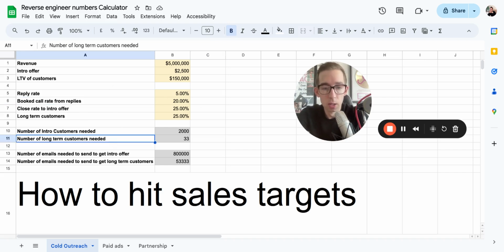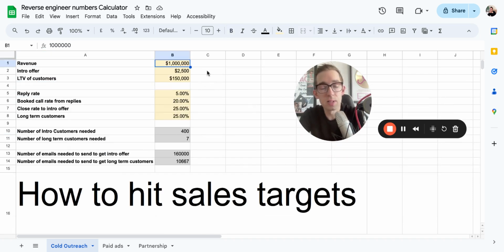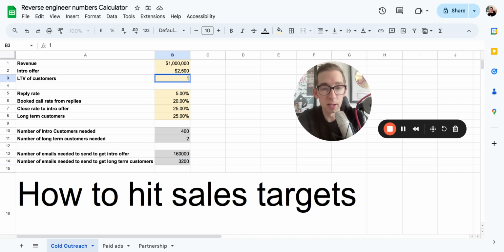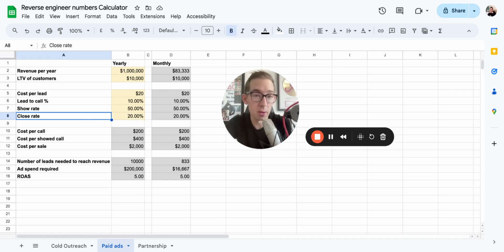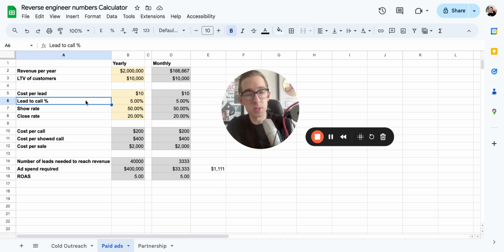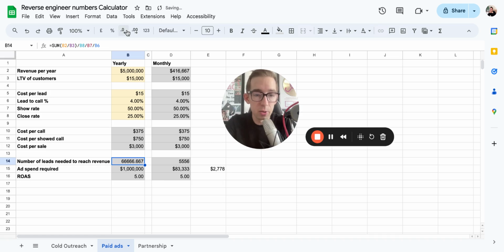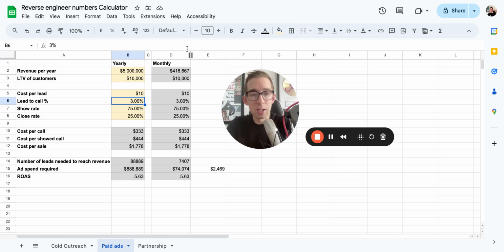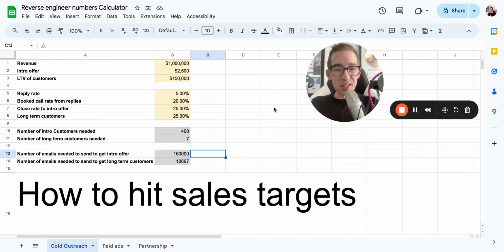The Secret to Consistently Crushing Your Revenue Numbers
In this video, we will cover how to hit your sales targets by reverse engineering what you need to do and identifying why you're not hitting them currently. We'll break down the process using a calculator that you can download for free and use in your own business.

We will examine three different acquisition strategies: cold outreach, partnerships, and paid ads. By inputting various metrics such as intro offer price, lifetime customer value, reply rates, and close rates, you can determine how many emails or ads you need to send to reach your revenue goal.

The key takeaways include focusing on increasing your lifetime customer value, identifying bottlenecks in your sales process, and concentrating your efforts on the metrics that can be improved the most. By understanding these fundamental principles, you can effectively scale your business and achieve your desired sales targets.